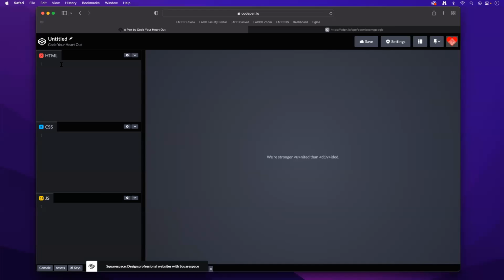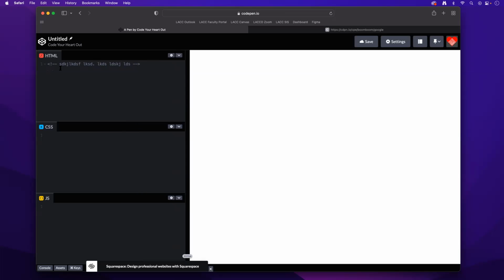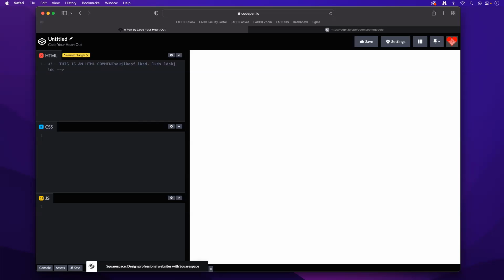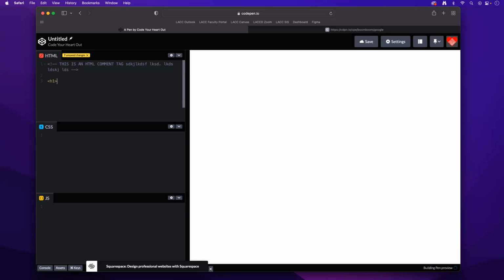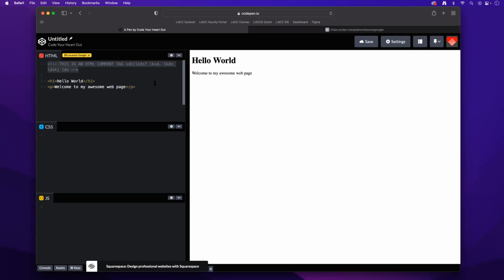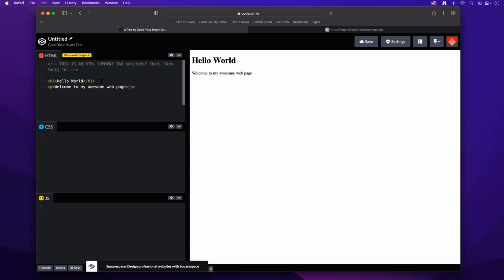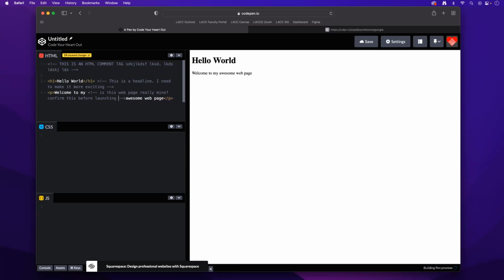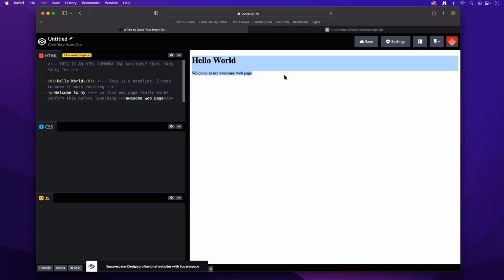How to write an HTML comment tag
This short video will help you learn to recognize, write, and use the HTML comment tag!